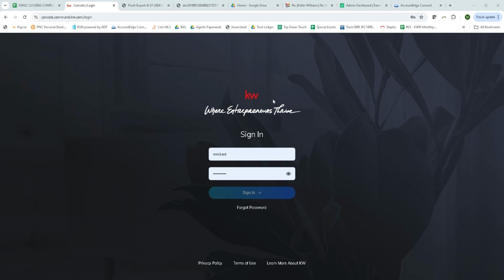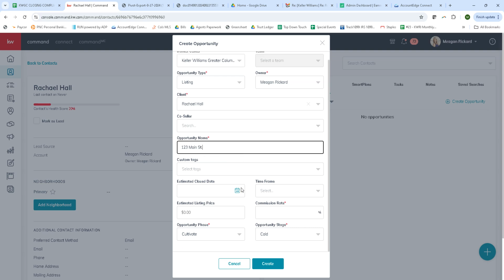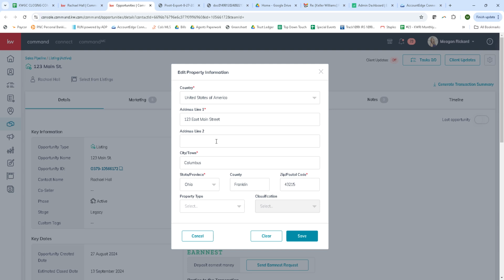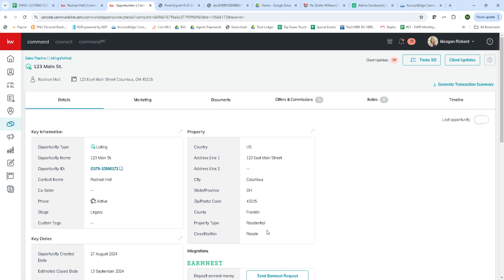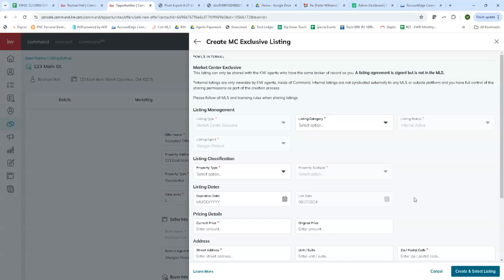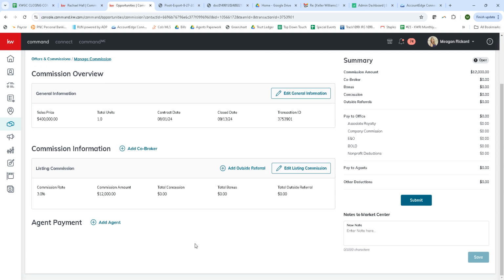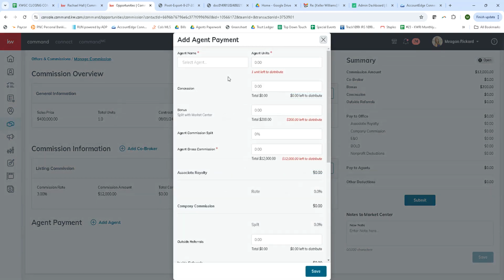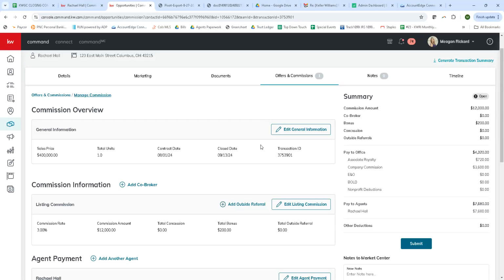How to get Paid- Commission in Command Tutorial